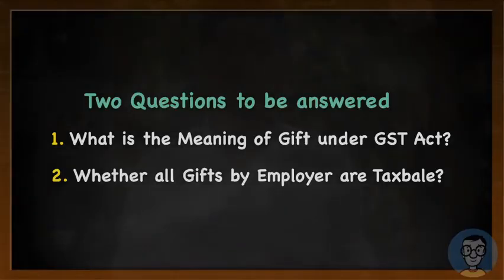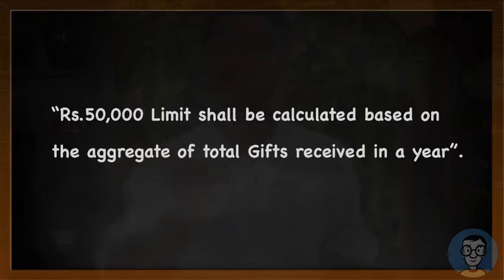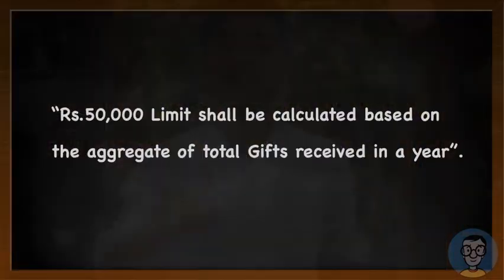Chapter 2: 14 Gift from Employer to Employee